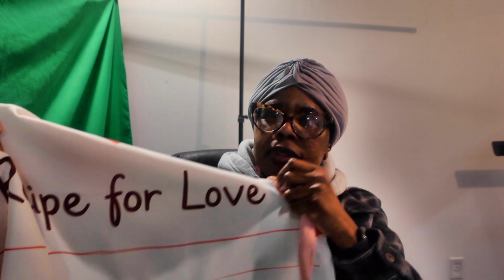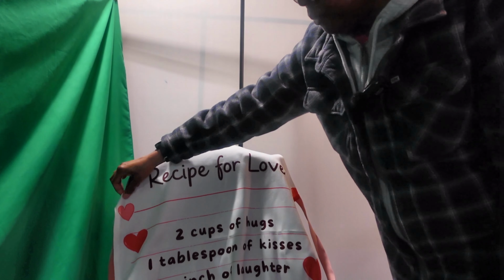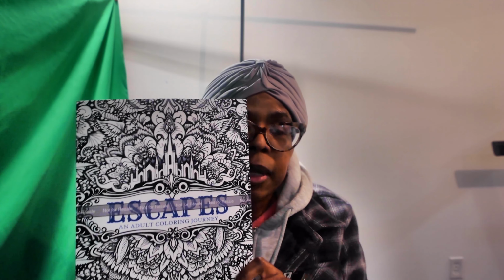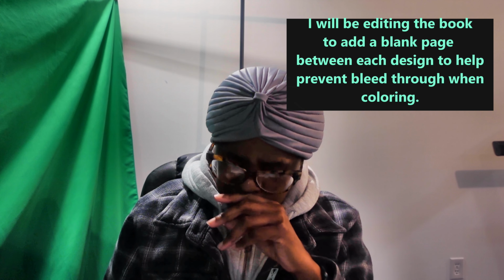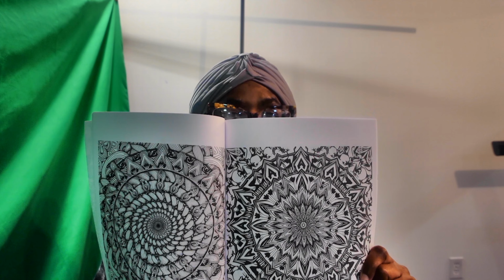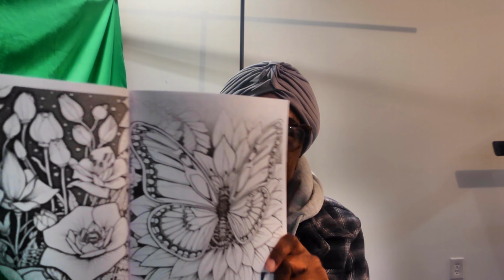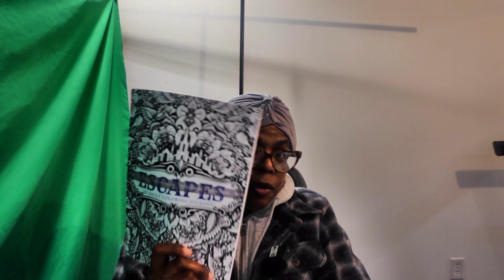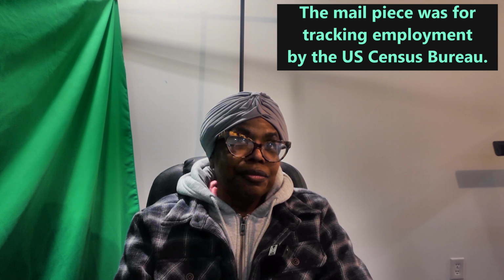Chit Chat | Weekly Vlog for Week #3 | TikTok Ban Thoughts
Website (Sells subculture apparel and accessories): edgeandera.com
See products I use and recommend

Products used to make this video:
1. Sony ZV-1 Digital Camera for Content Creators, Vlogging and YouTube with Flip Screen, Built-in Microphone, 4K HDR Video, Touchscreen Display, Live Video Streaming, Webcam
2. SAMSUNG Galaxy S22+ Cell Phone, Factory Unlocked Android Smartphone, 256GB, 8K Camera & Video, Brightest Display Screen, Long Battery Life, Fast 4nm Processor, US Version, Phantom Black
3. RØDE Wireless ME Ultra-compact Wireless Microphone System with Built-in Microphones, GainAssist Technology and 100m Range for Filmmaking, Interviews and Content Creation, Wireless ME

⏱️⏱️VIDEO CHAPTERS⏱️⏱️:

00:00:00 - Introduction to Buffy's Weekly Vlog
00:01:06 - Exploring Adult Coloring Book Designs
00:02:30 - Coloring Techniques for Intricate Designs
00:03:56 - TikTok Adventures and Late Night Fun
00:04:56 - Social Media Platforms: TikTok vs Facebook
00:05:55 - Joining Buffy's Baking Community on Facebook
00:06:57 - Concerns About TikTok and Privacy Issues
00:07:56 - Exploring New Apps and Social Media Trends
00:08:58 - Preparing for Uncertain Times: Stockpiling Tips
00:10:03 - Stockpiling Essentials: What to Buy
00:10:58 - Closing Thoughts and Community Engagement

►D I S C L A I M E R:
In compliance with FTC guidelines: Any/all of the links on site/video are affiliate links of which Buffy's Flavorful Journey receives product credit or a small commission from sales of certain items; but the price is the same for you. And I only list products that I use and which I find useful. Thank you for supporting our channel!